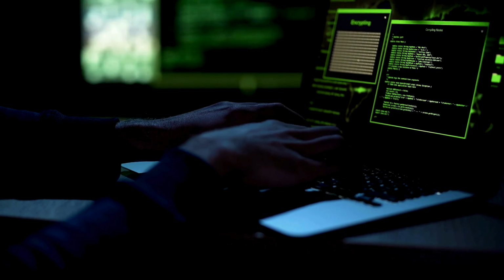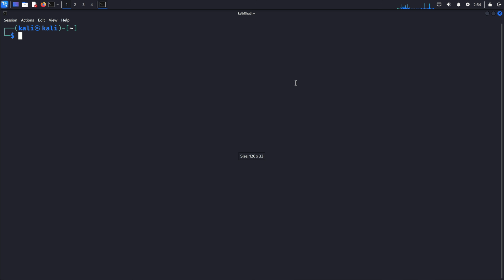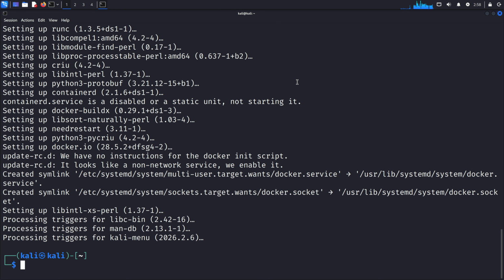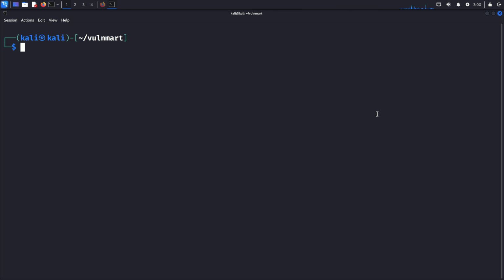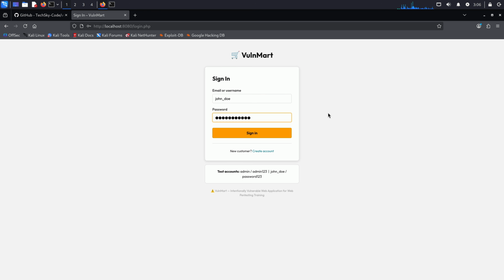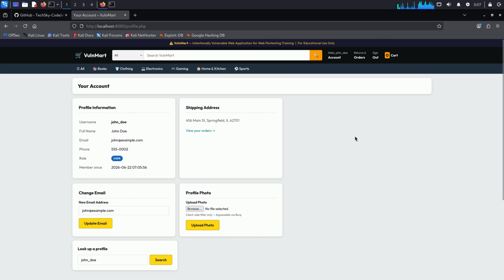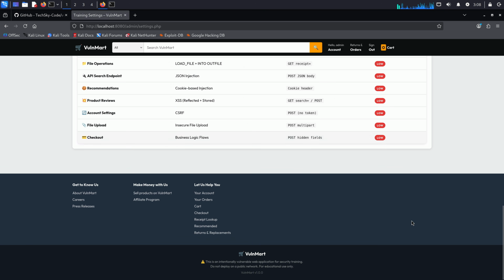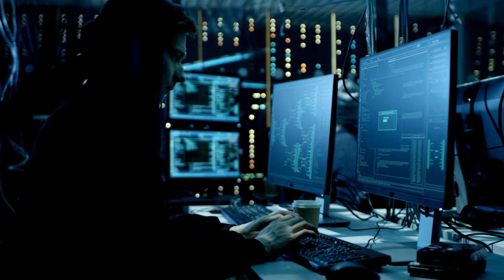How to Setup VulnMart for Web Pentesting in Kali Linux?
VulnMart intentionally vulnerable e-commerce platform setup guide covering Docker installation, environment configuration, and verification testing for professional web application penetration testing practice on Kali Linux.

Setting up your own dedicated web pentesting lab is the foundation for every technique in the WebPentester series. This tutorial walks through deploying VulnMart, a custom-built vulnerable e-commerce platform designed specifically for hands-on practice with SQL injection, XSS, authentication bypass, and other real-world web vulnerabilities.

You'll learn how to install and configure Docker on Kali Linux, pull and deploy the VulnMart containers, verify all services are running correctly, and confirm your lab environment matches production testing standards. This setup ensures you have a safe, legal, and controlled environment to practice every technique demonstrated throughout this course without touching any live systems.

- Build a dedicated, legal environment for web pentesting practice
- Learn Docker-based deployment for security testing labs
- Establish the foundation for the complete WebPentester series
- Practice real vulnerabilities safely without legal risk